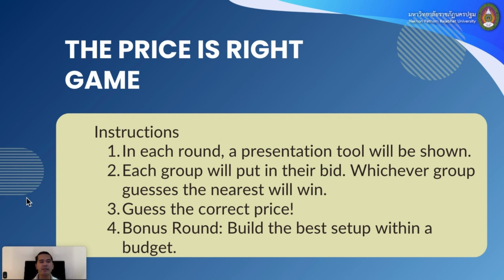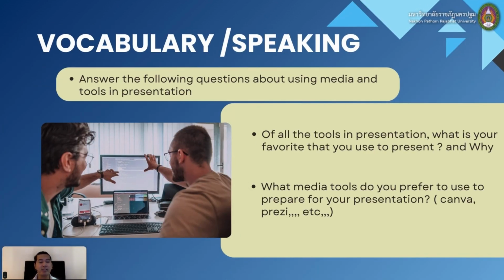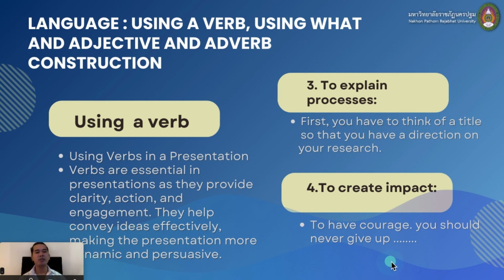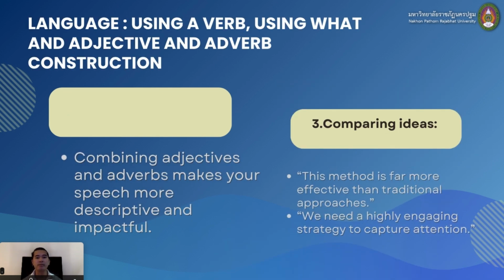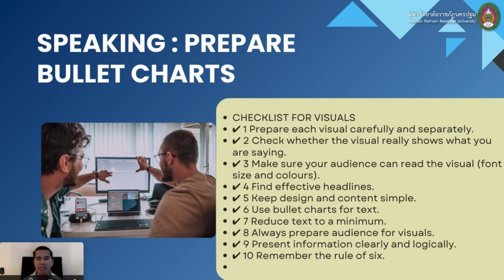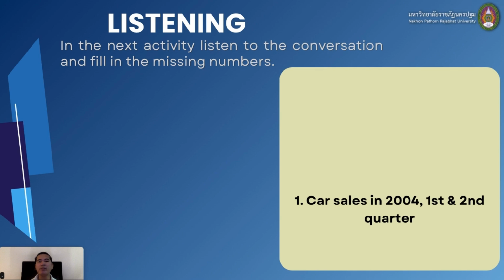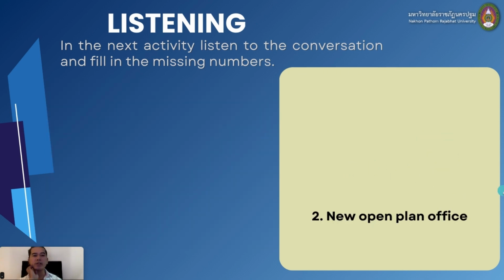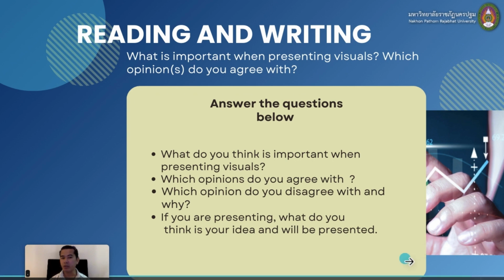NEW UNIT 3 MY NEXT SLIDE SHOWS